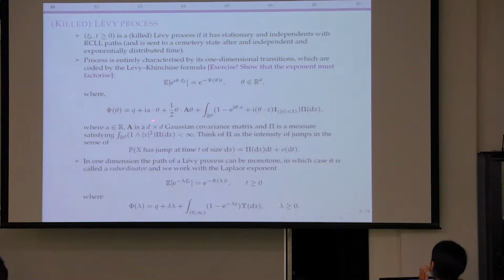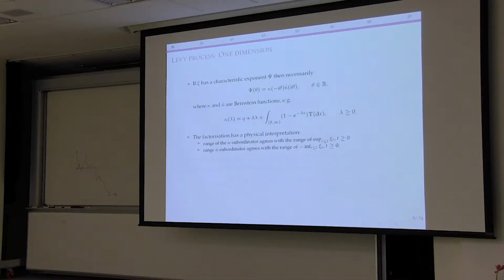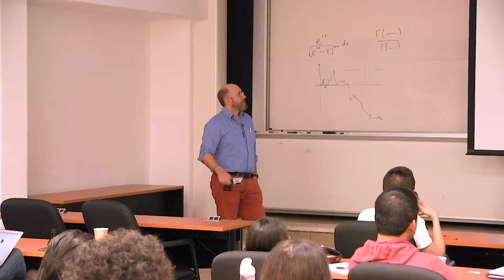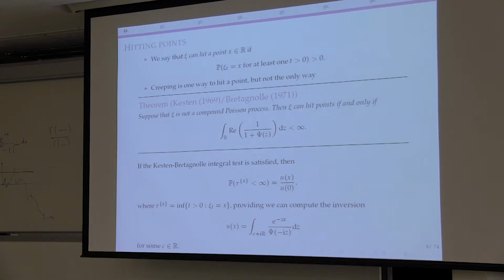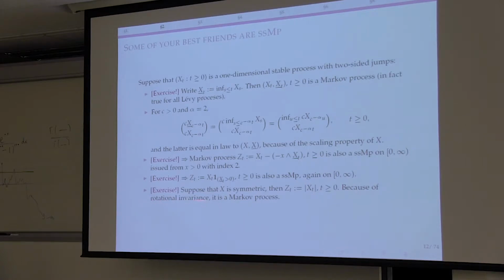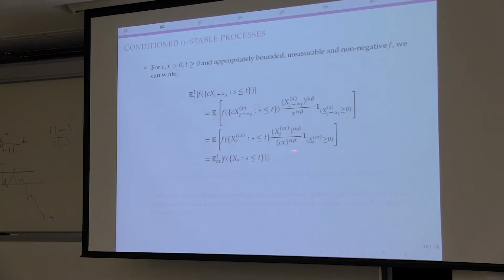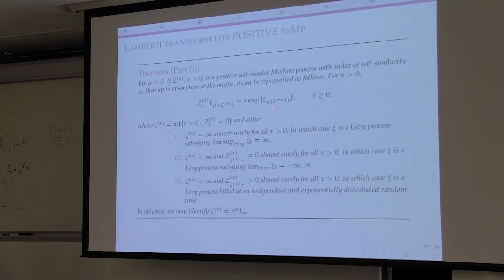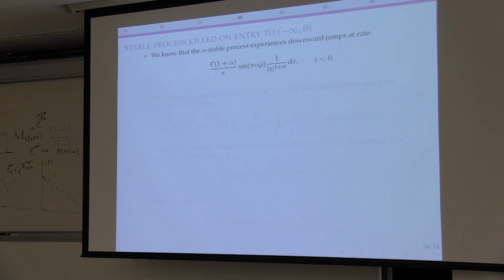ANDREAS KYPRIANOU | Self-similar MARKOV PROCESSES 1 | BUC XIV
Self-similar Markov processes
Andreas Kyprianou (University of Bath)

We will will reconsider the class of stable processes treated as a self-similar Markov process. This means examining their paths through thte lens through two fundamental transformations: (1) The Lamperti transformation (2) The Riesz-Bogdan-Zak transformation. We show how the classical theory of Levy processes feeds in an efficeint way into the theory of self-simiar Markov processes more generally.